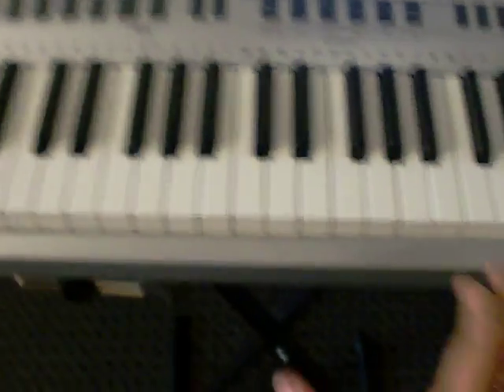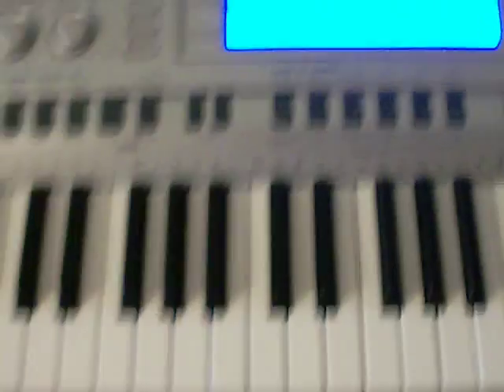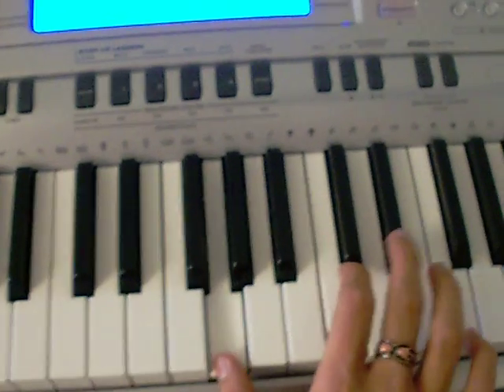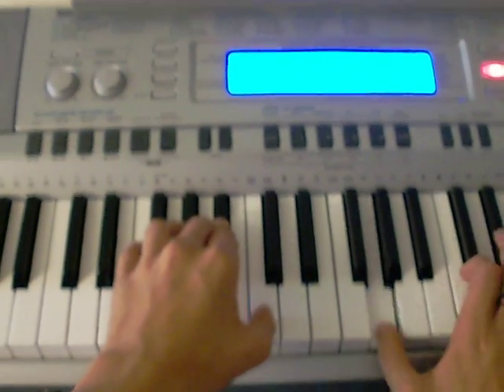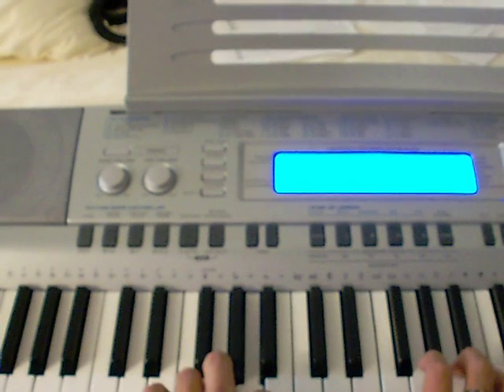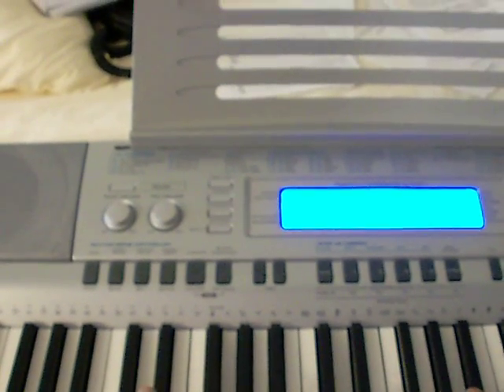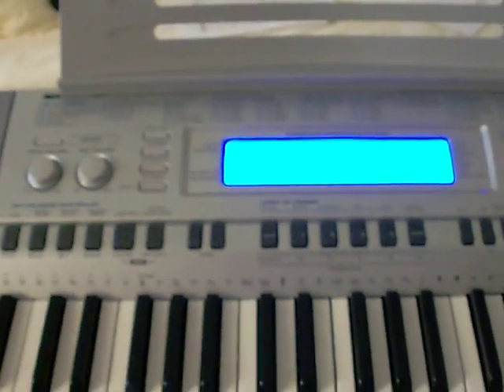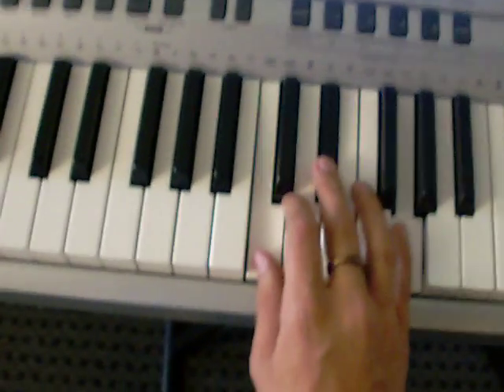Bara No Jubai Tutorial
So here's my tutorial of Bara No Jubai that a bunch of you asked for.  Hope it works out for you.  If you have a question, just comment.  And sorry for the parts when I'm playing with both hands and you can't really see what I'm playing.  I was holding the camera with my chin...